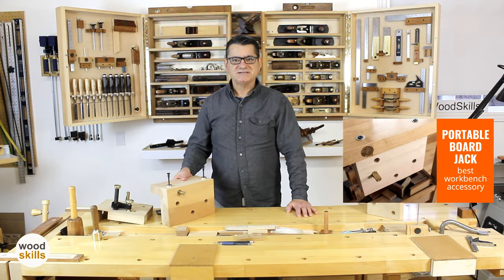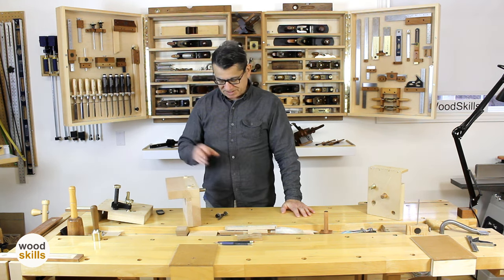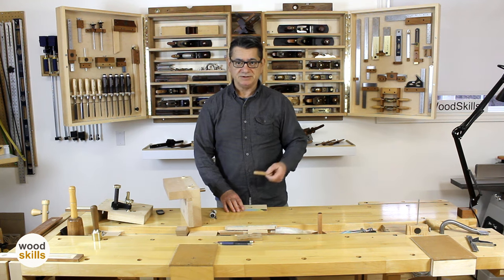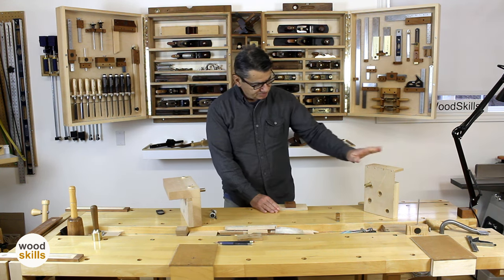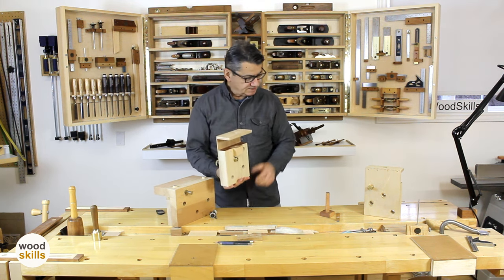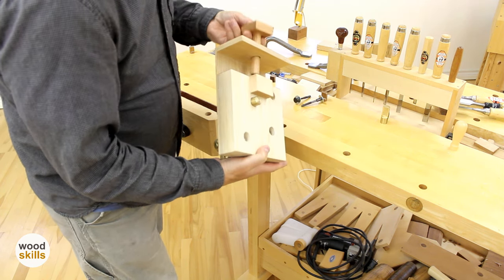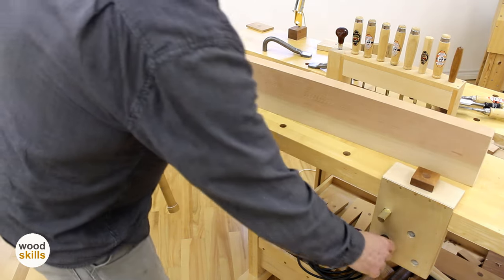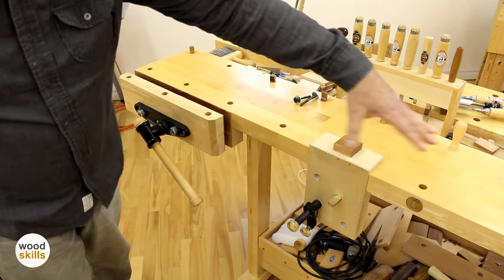Sliding Board Jack (easily joint long boards)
Newly designed plug-in sliding board jack allows jointing of long boards on a workbench. After struggling with clamping long boards for jointing and edge-planing, I came up with this easy to make and use design. The board jack is easily moved along the edge of a workbench surface. It locks to the workbench with a single dog, preventing any movement while using it. The plug-in board jack workbench accessory shown is easily installed and removed. This workbench accessory is not difficult to make and will improve your hand tool woodworking. I use the board jack often for jointing long boards by plugging it in and removing after use. Hand tool woodworking becomes more productive using bench aids to hold work while hand planing.